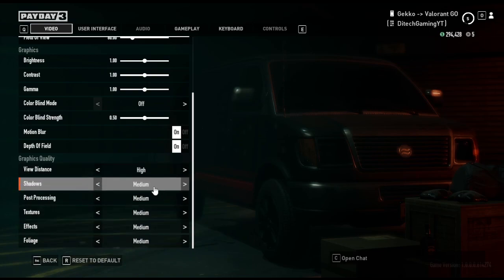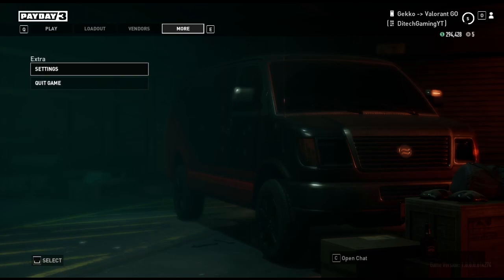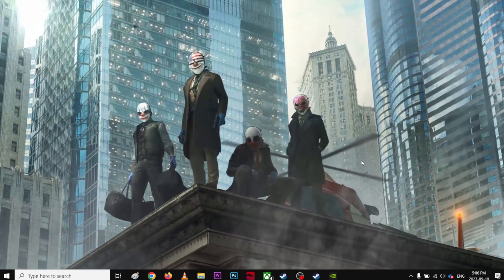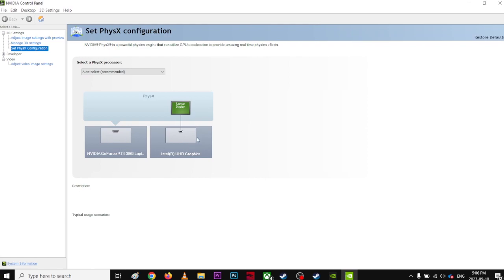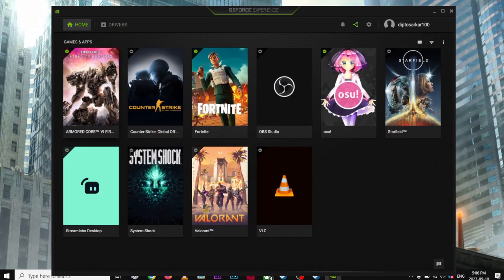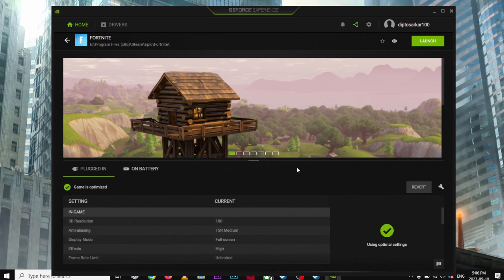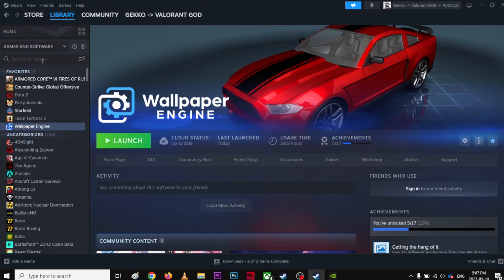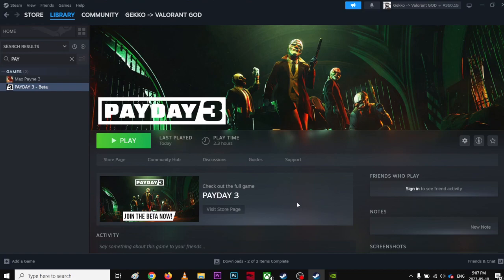[Payday 3] How to get more FPS and Best Optimization for low end PC - Payday 3